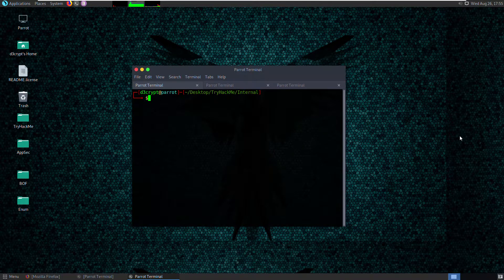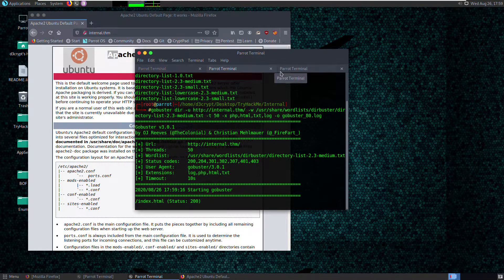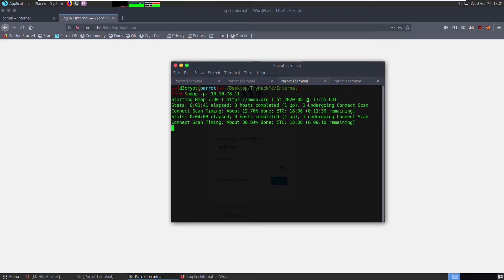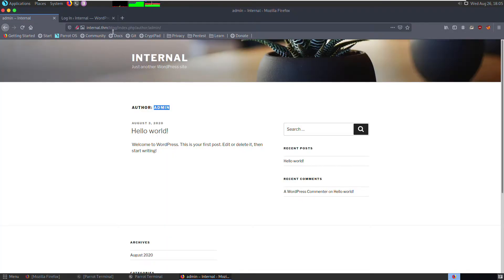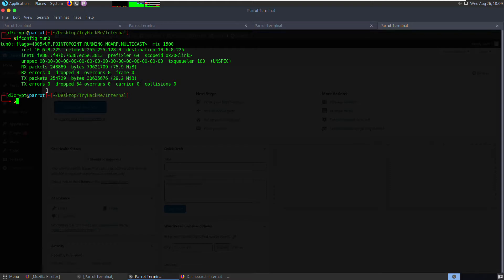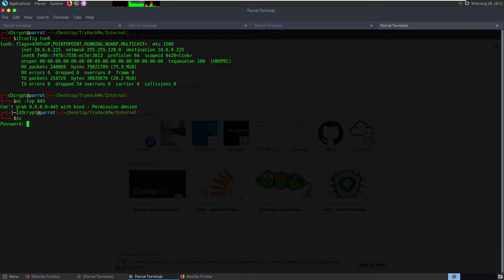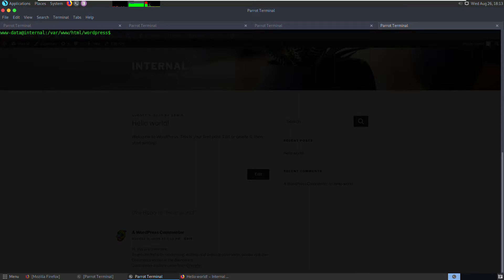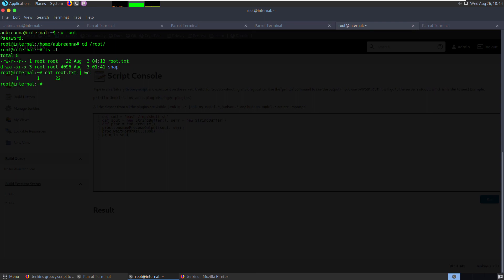TryHackMe Internal || OSCP (Exploiting Local Jenkins Service)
Expand description for resources and to jump to a specific step

nmap 0:20
interesting web dir 3:36
wp brute 6:29
wp password 13:03
foothold 16:16
checking local dirs 21:23
user pass 26:50
curl docker web port 30:24
port forward 32:04
bruteforce jenkins 38:39
jenkins pass 41:10
groovy reverse shell 42:55
inside docker 47:14
root pass 48:14